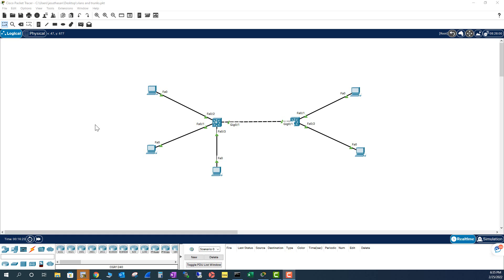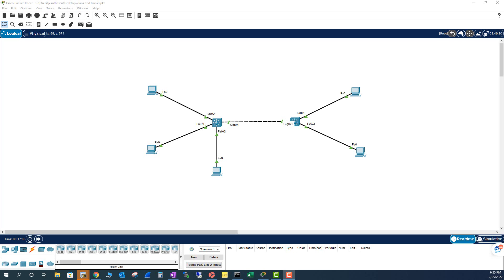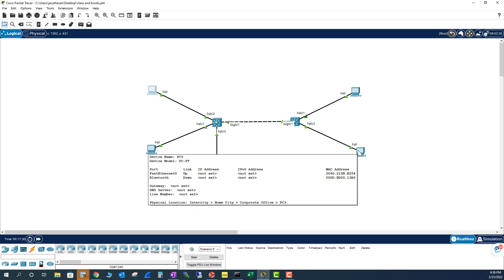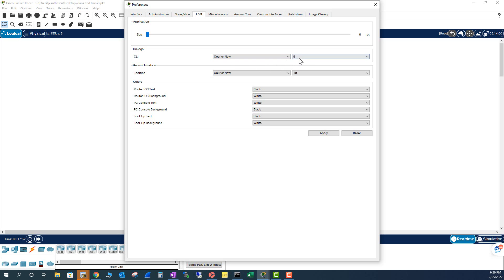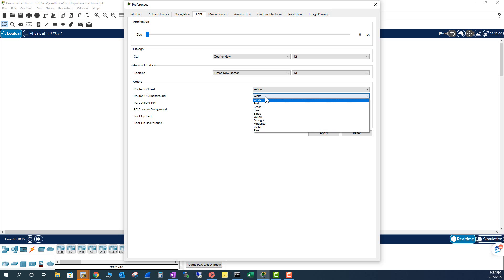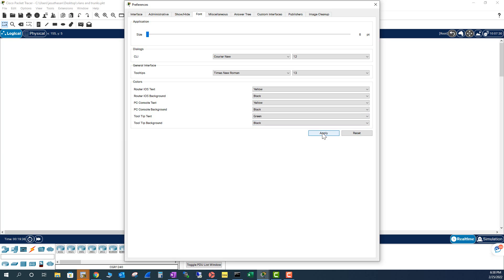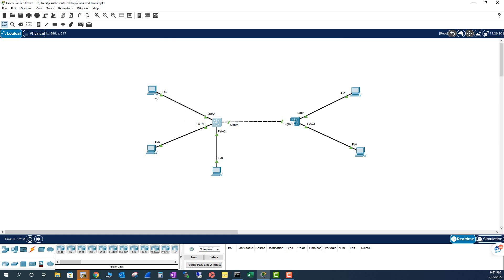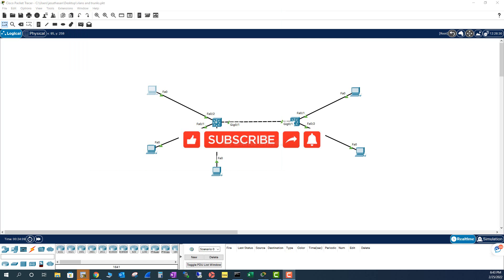Packet Tracer - How to change Font Size, Foreground and BackGround Color of Console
How to change Font Size, Foreground and BackGround Color of Console in Packet Tracer